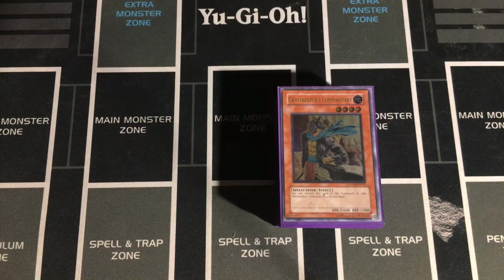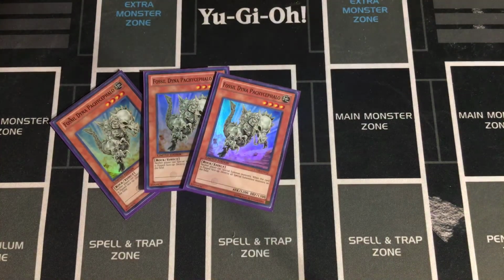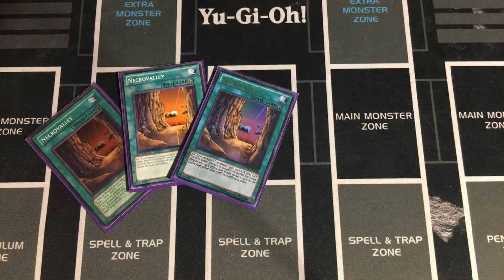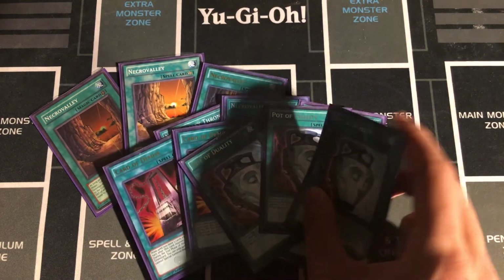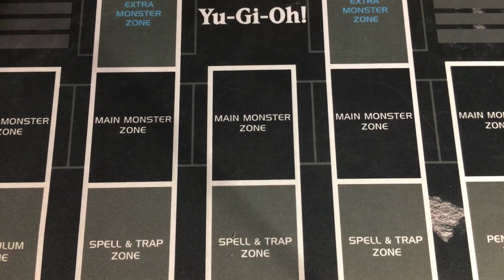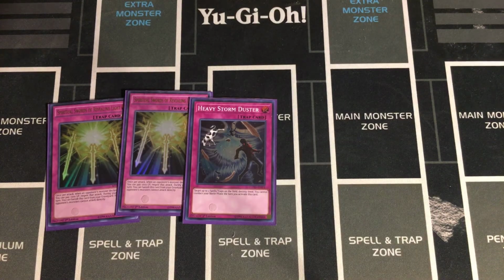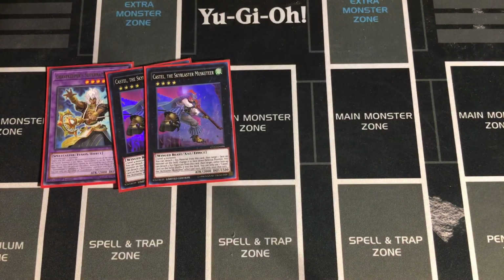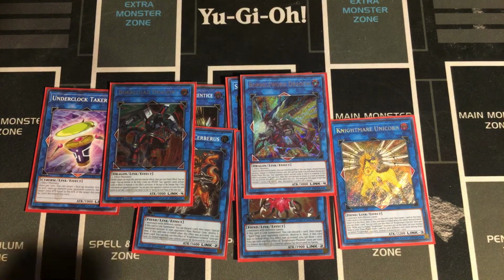April 2019 Yu-Gi-Oh! Boarder Demise Gravekeeper’s Deck Profile (Build #2)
No Extravagance, besides that non-budget.